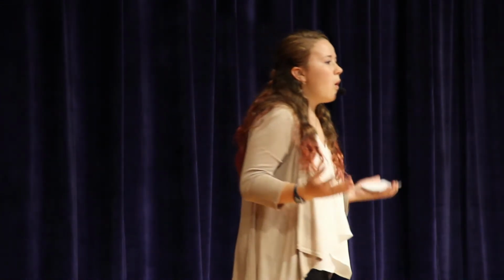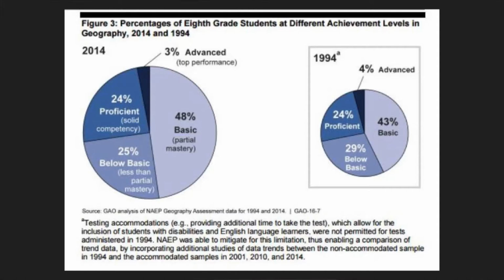Barriers to Global Education | Abby Burris | PIP Talks